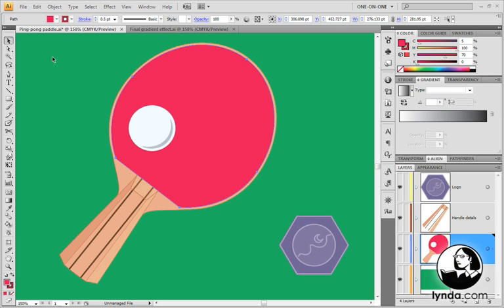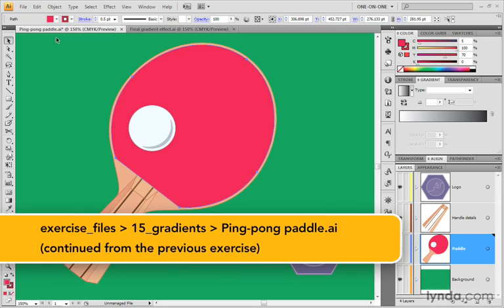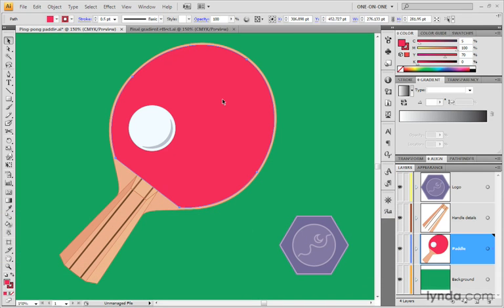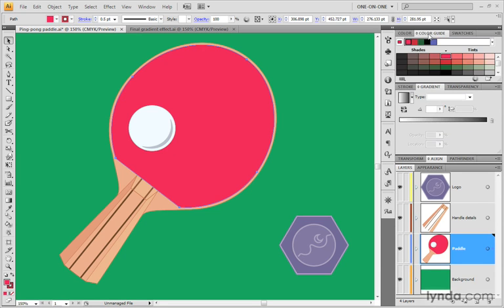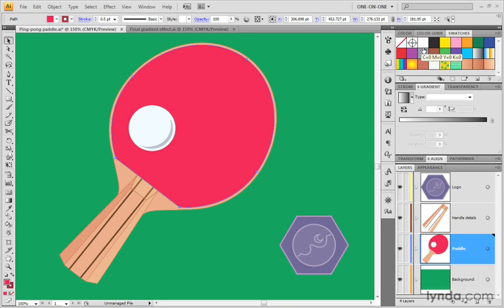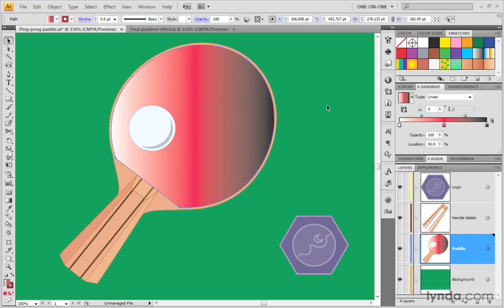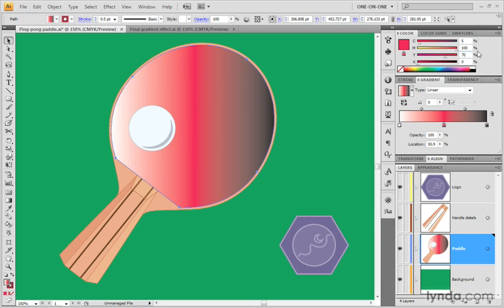15 02 Dragging and dropping color swatches